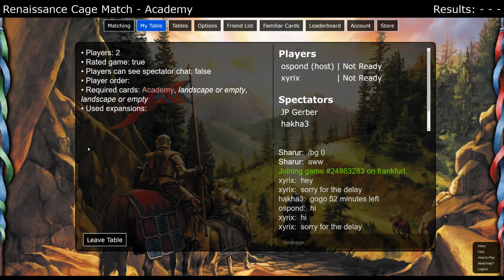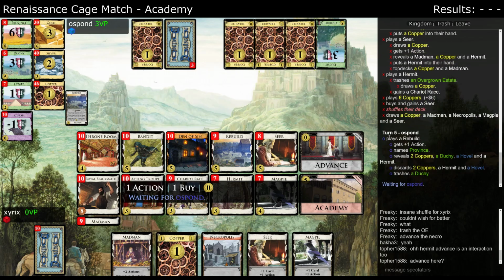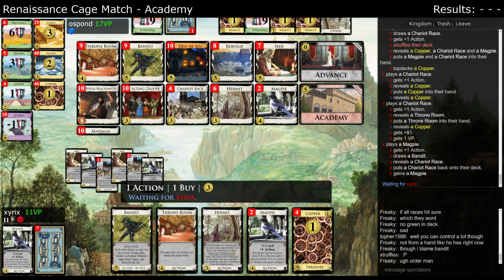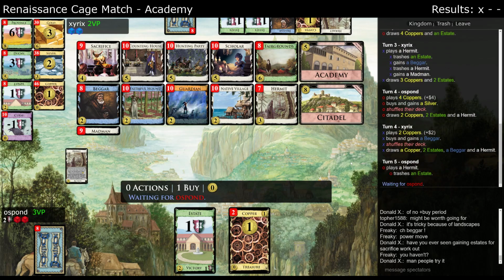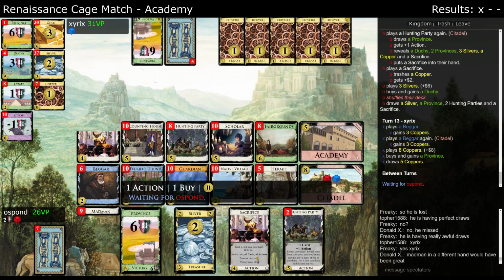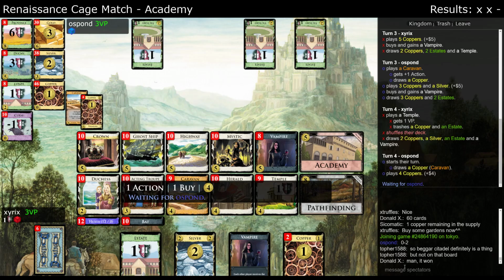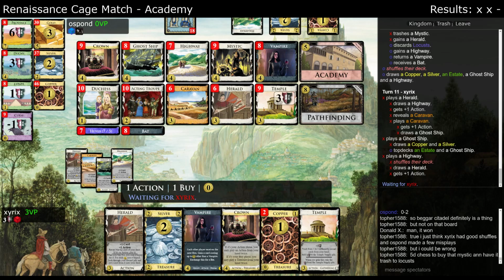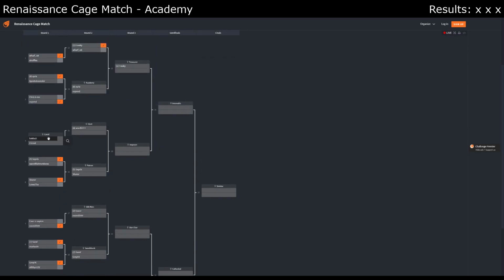ospond vs xyrix - Renaissance Cage Tournament - Academy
A second round match in the Renaissance Cage Tournament organized by tracer on the Dominion Discord. A cage match is a match in which a particular card is featured in every game. This match's cage card is Academy.